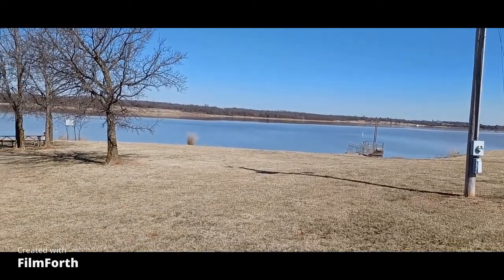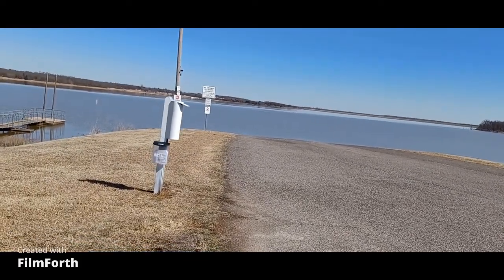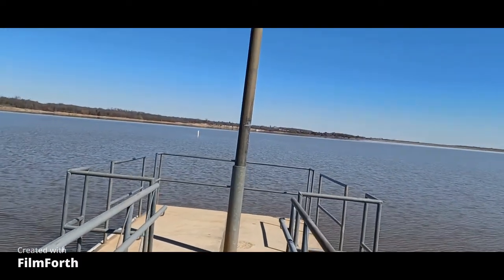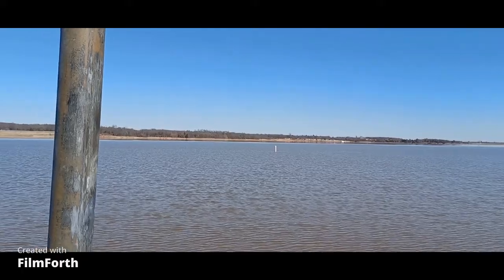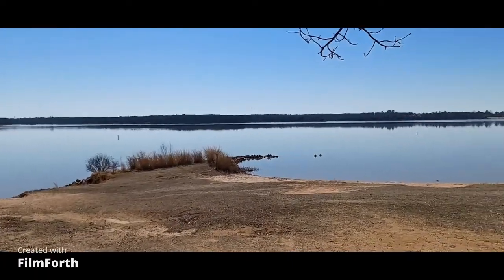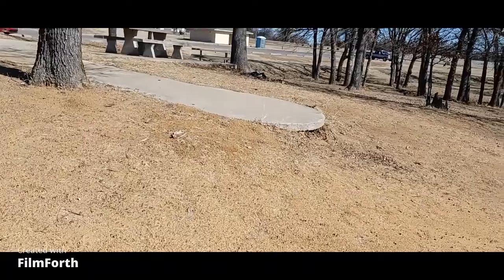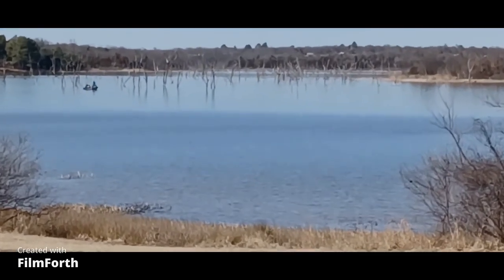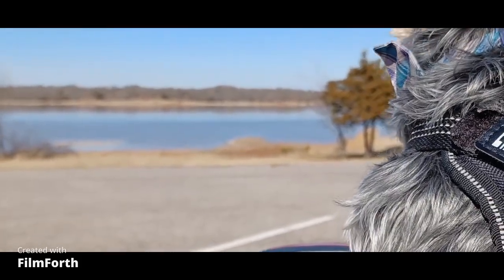Wes Watkins Reservoir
This is Wes Watkins Reservoir in McLoud, Oklahoma was open to the public in August 1999. On July 1, 2010 the Shawnee city commissioners approved the 1142 acre lake to be transferred over to the City of McLoud for recreational operations and management.

The reservoir was named in honor of former Oklahoma Congressman Wes Watkins. It was initially known as North Deer Creek Lake.

Its drainage area is 38.5 square miles. According to a report by Camp, Dresser & McKee (CDM), the normal capacity of the reservoir is 13,993 acre feet.

Facilities include 2 recreation areas, one located on the North side and one on the South side. Three boat ramps are available, 1 on the south side and 2 on the north side. Courtesy docks and 6 restrooms with 3 sets of showers for overnight campers and swimmers are also available. (And the bathrooms are heated for the winter.)  Three large picnic pavilions and group barbecue grills are available for rent; please call for availability.

There are 62 overnight campsites that include 33 tent sites and 29 RV sites that include water and 30/50 amp electrical hookups; fees apply. All outdoor sites have small outdoor grills and a dump station upon exit. Fishing, Boating, skiing and jet skiing are allowed in designated areas; fees apply. Visitors can enjoy swimming, picnicking, walking, biking, eagle watching and more.

Fishing: $3 per person
Boating: $5 per watercraft
Tent camping: $10 per night
RV camping : $25 per night

Address:
2260 South Arena Rd McLoud, OK 74851

They can be contacted via phone at (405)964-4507 for pricing, reservations, and more.
{While every effort has been made to ensure the accuracy of the pricing listed above, prices are subject to change without notice.}